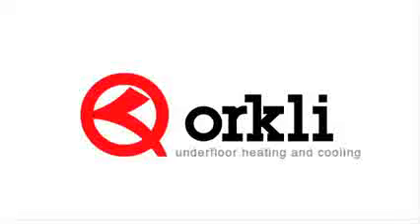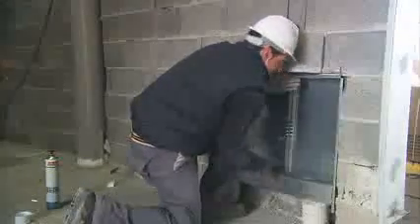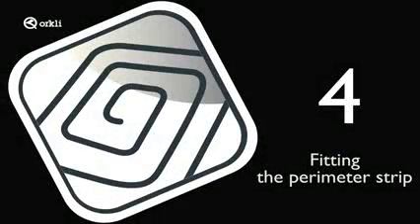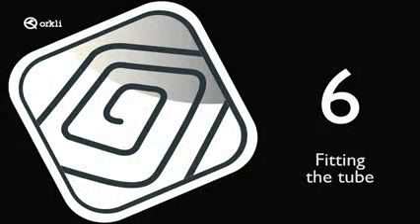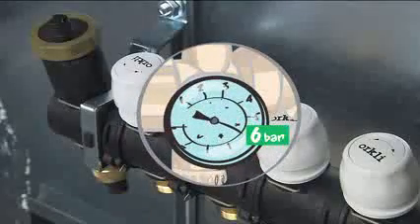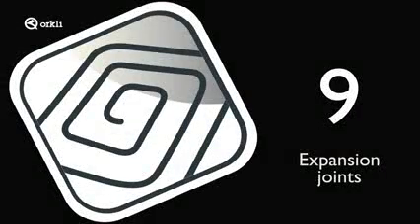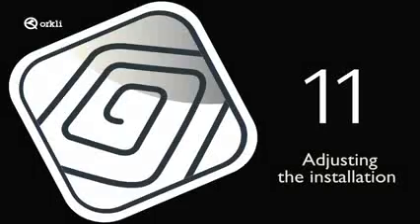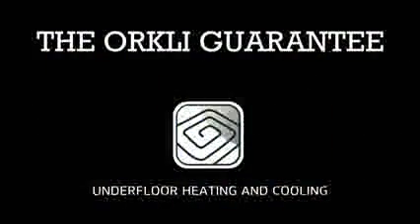Underfloor heating Installation